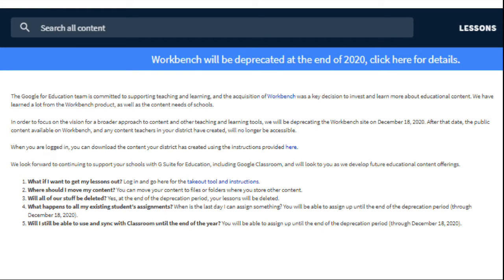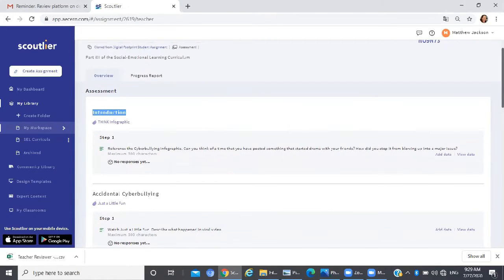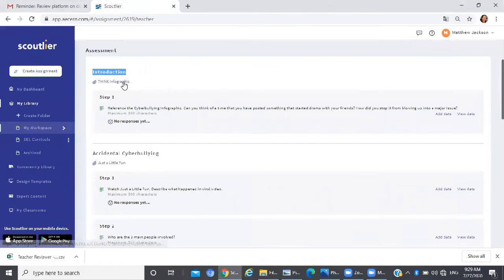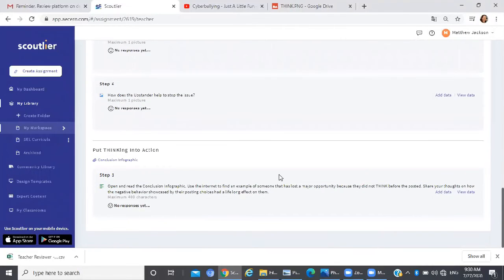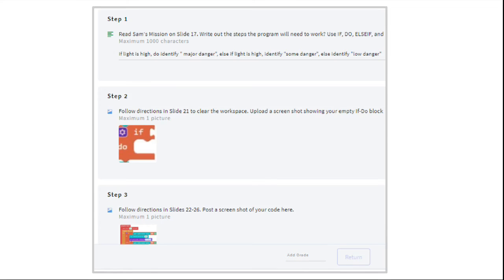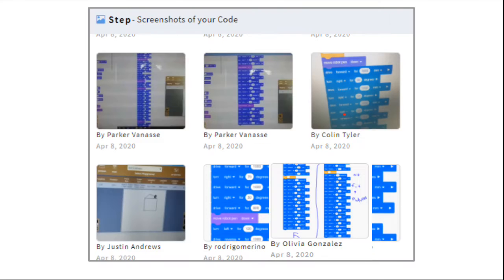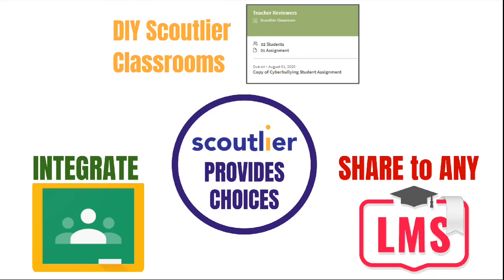As Workbench leaves, Scoutlier provides a solution for hands on learning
Learn how Scoutlier can replace Workbench as your instructional tool for complex lessons.  All teachers can sign up for a free account and get PD for how to use it in your classroom.